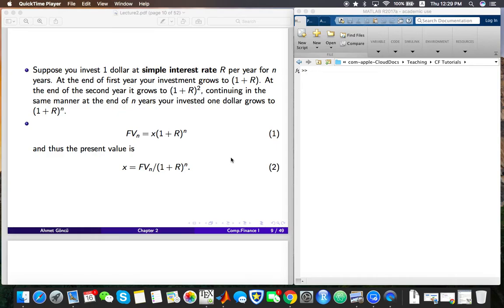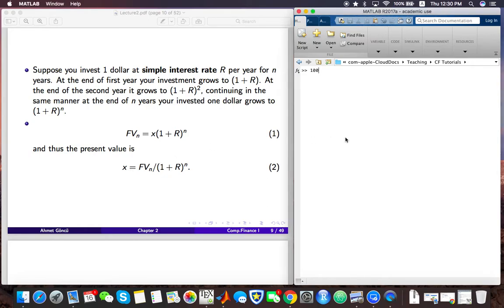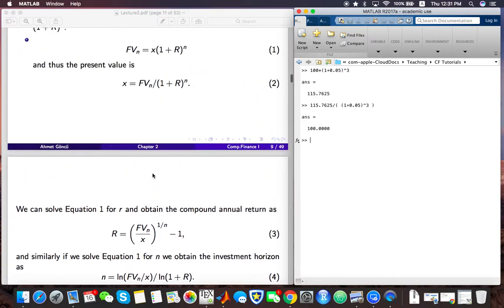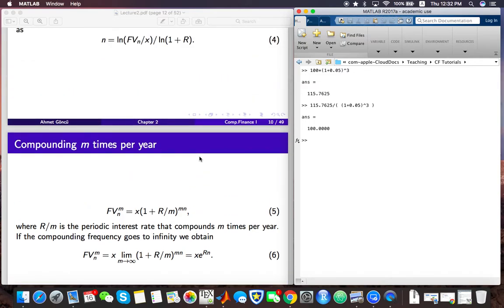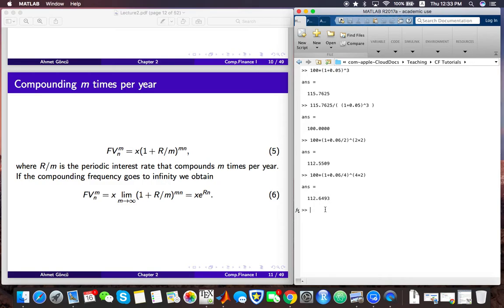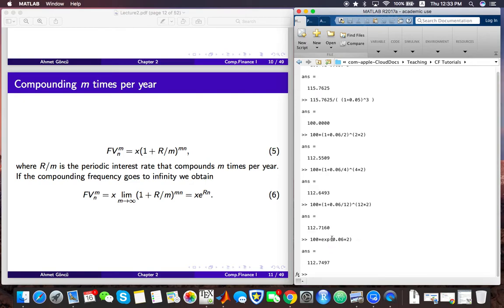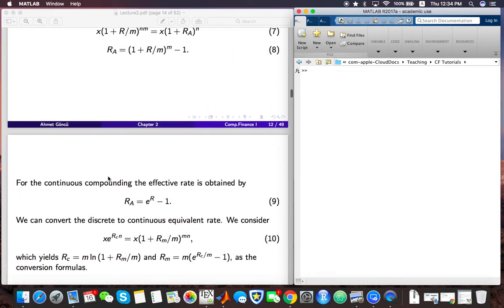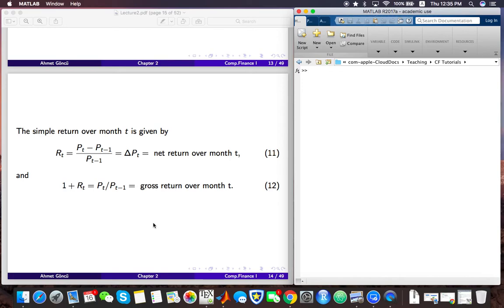Interest Rates and Return